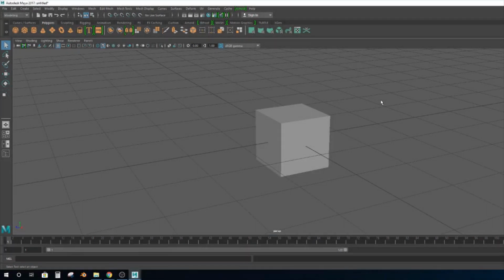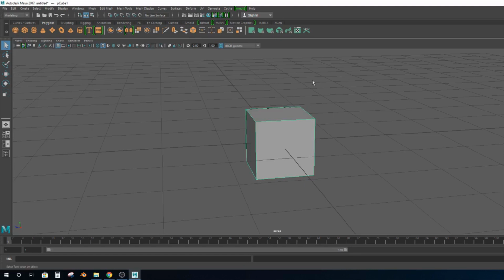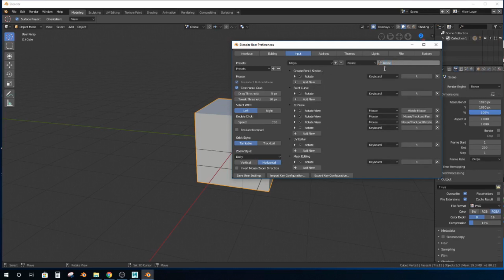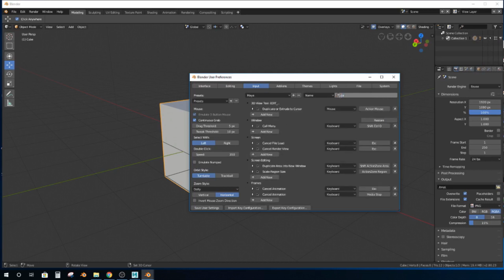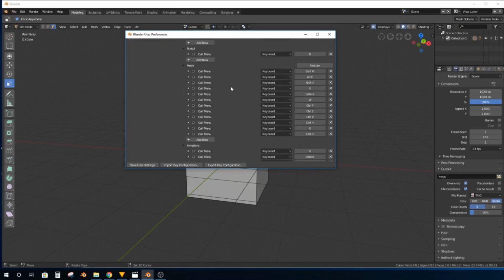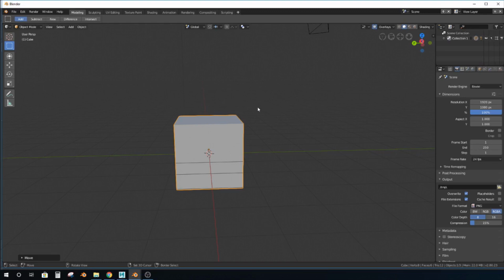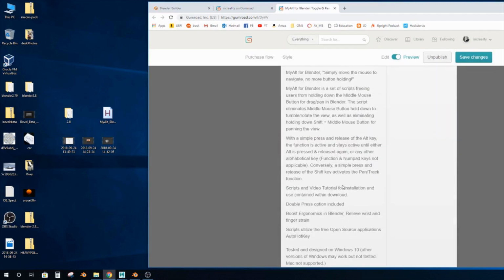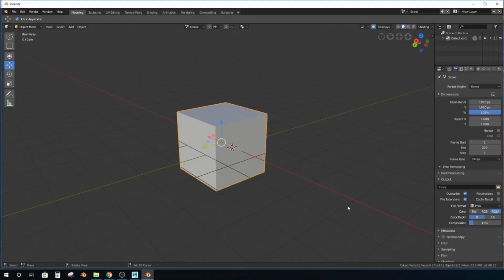Maya to Blender 2.8 (Maya Navigation) - Pt. 1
Transitioning from Maya to Blender 2.8? Or like to use both?

In this video I cover navigation, setting up Blender to behave similar to Maya in terms of Toggle and Pan of the viewport, and assigning hotkeys to Translate/Rotate/Scale in their W.E.R. Maya inspired keyboard positions, respectively.

*Formaffinity on Gumroad

Quick Reference:
Edit - User Preferences - Input tab
Set Presets to "Maya".
Mouse to "Emulate 3 Button Mouse".

Top right, Search for "Rotate"
Uncheck Rotate under the "3D View" section.
In the 3D viewport, hover over the Rotate icon and Right Click it, select "Change Shortcut" and set it to "E". Be sure to change Extrude to "Ctrl E"

Similarly for Scale (search "Resize"), set to R.
And Transform/Move (search "call" and uncheck the W hotkey under both Object Mode and Mesh Mode). Outside of  Preferences in 3D view set the Move icon to "W".

Right click and set Marquee to "Q" hotkey.

Any questions please don't hesitate to ask. Thumbs up appreciated.